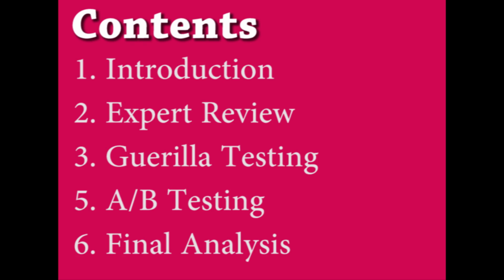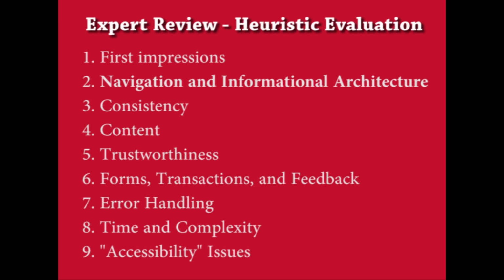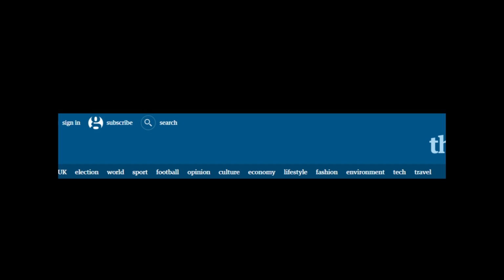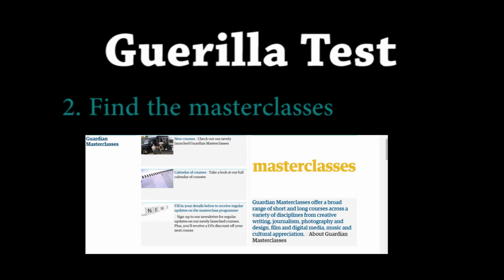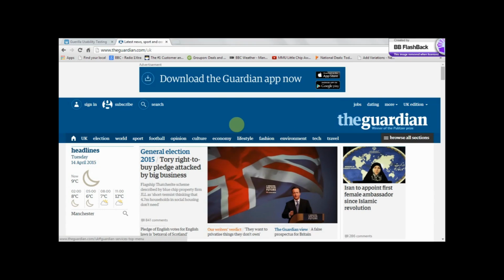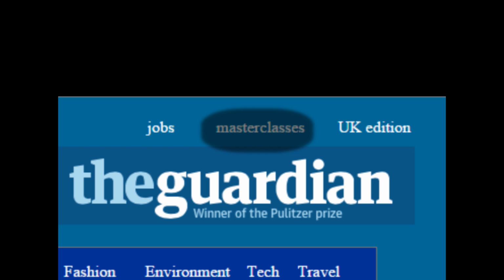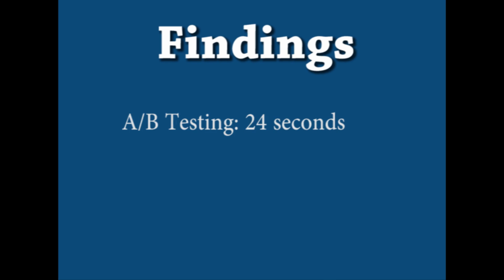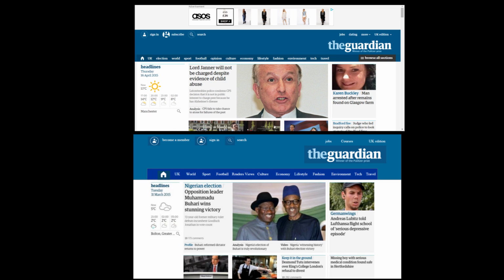User Experience Design Project - The Guardian